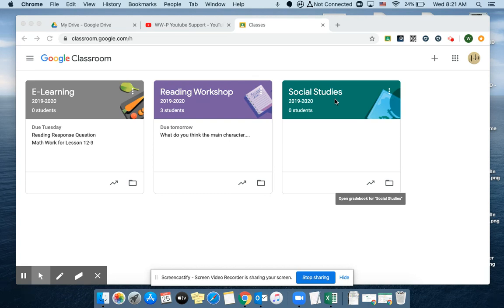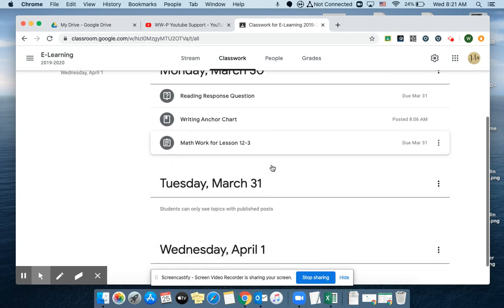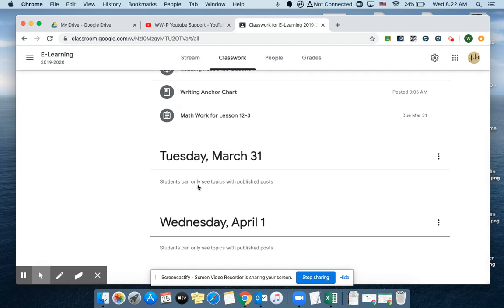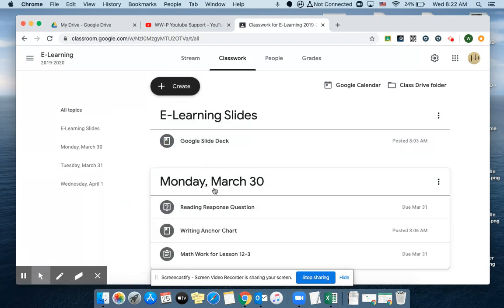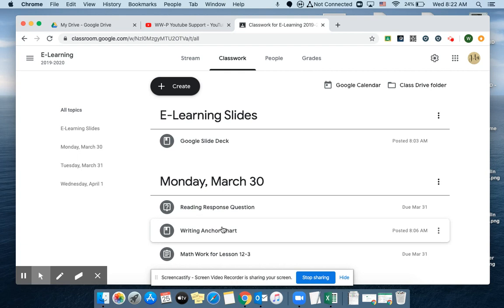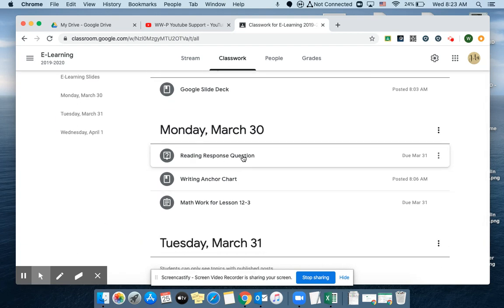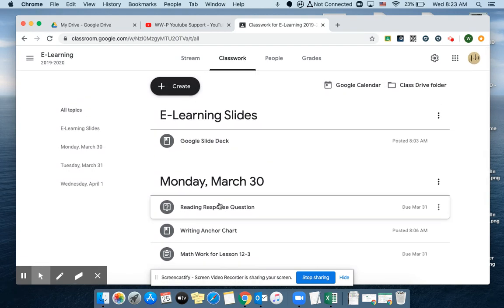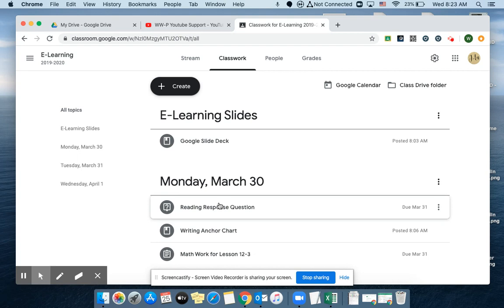Tips and Tricks for E-Learning